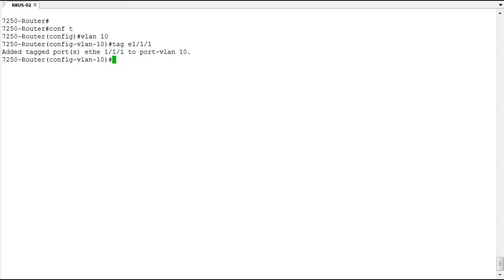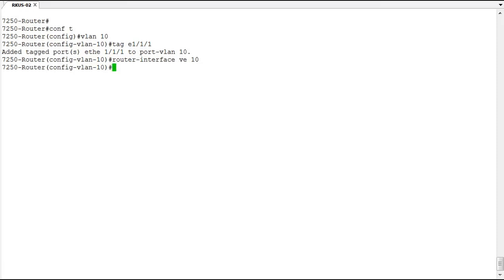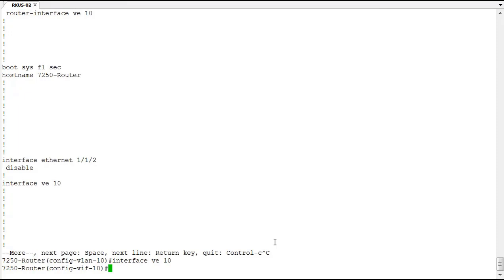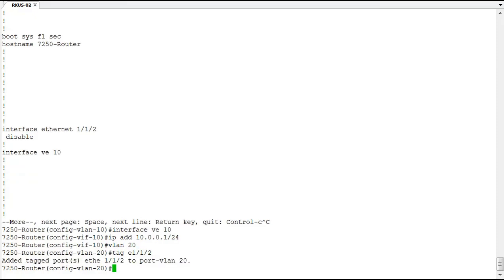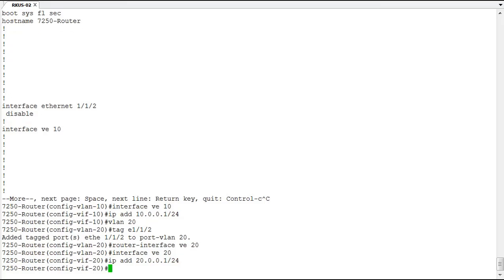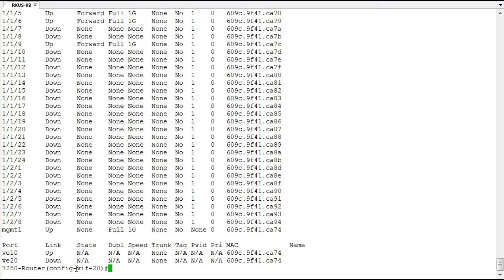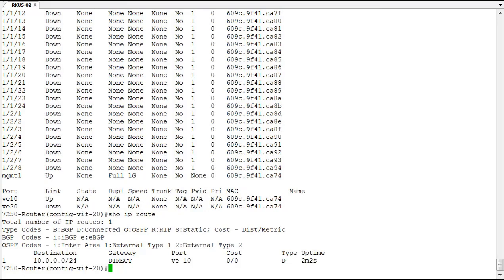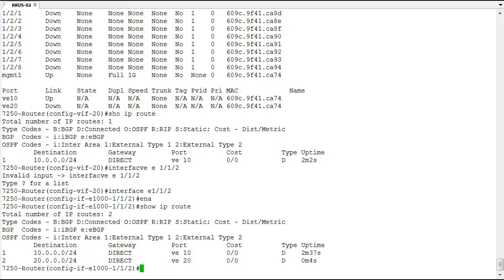Configuring VLAN Routing on a Ruckus ICX